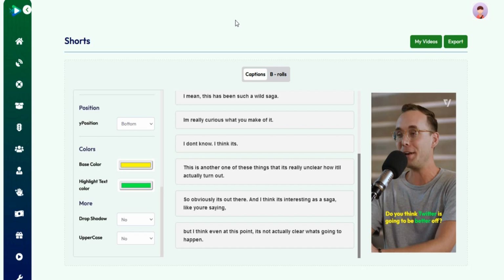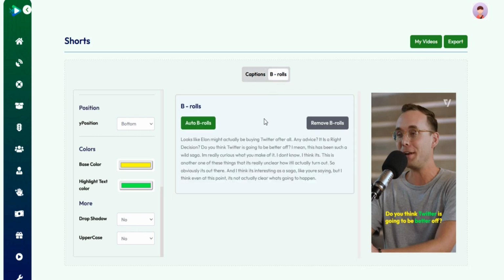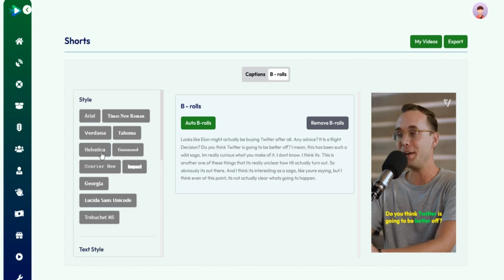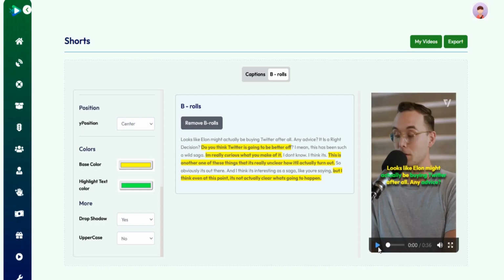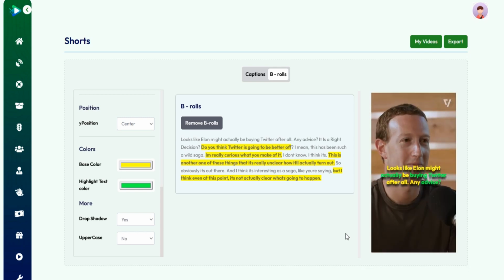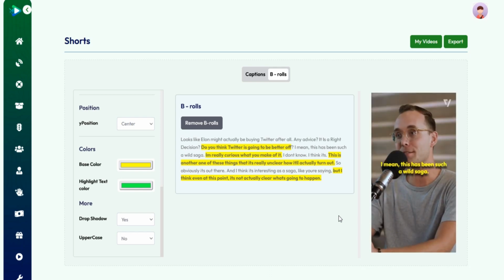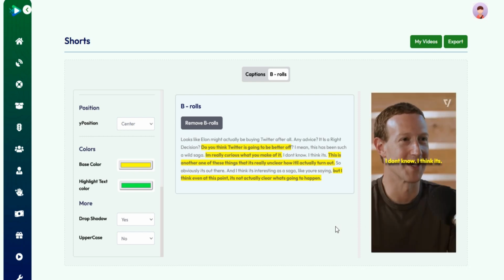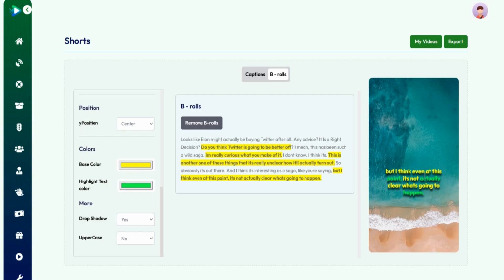How To Add B-Roll To Your Video In Captivate AI Studio?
This Tutorial is about How To Add B-Roll To Your Video In Captivate AI Studio.